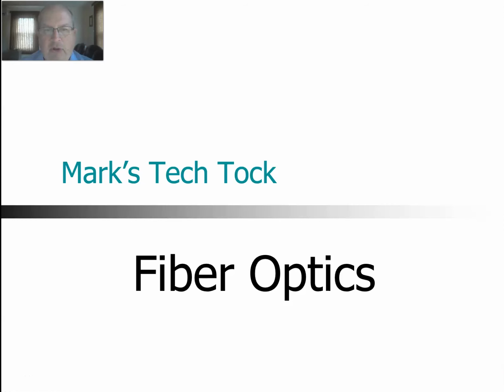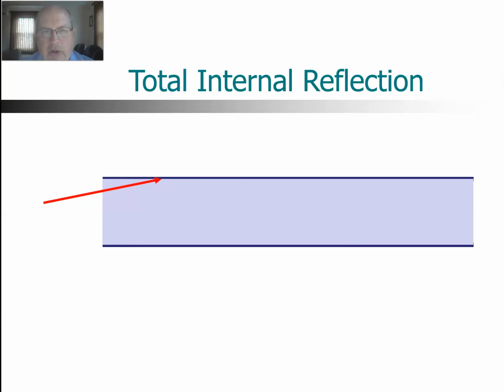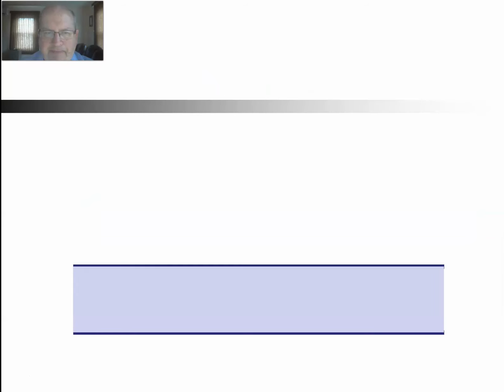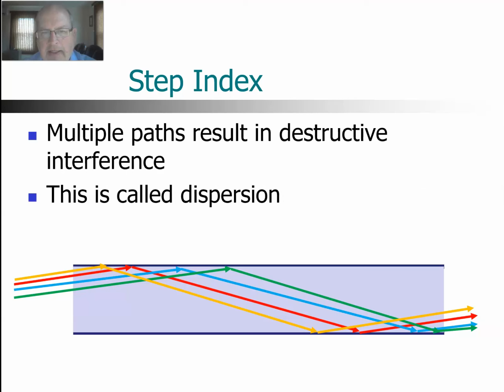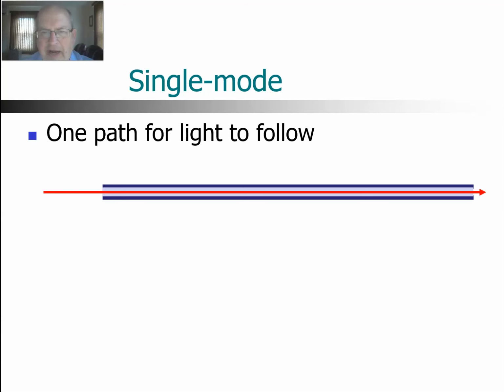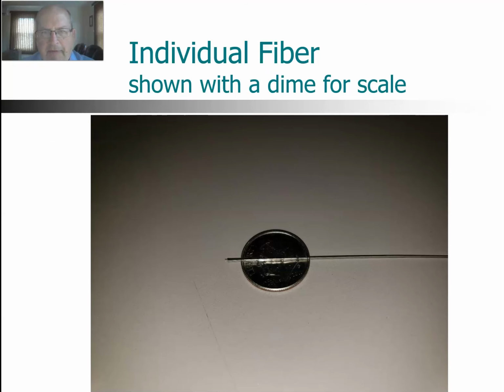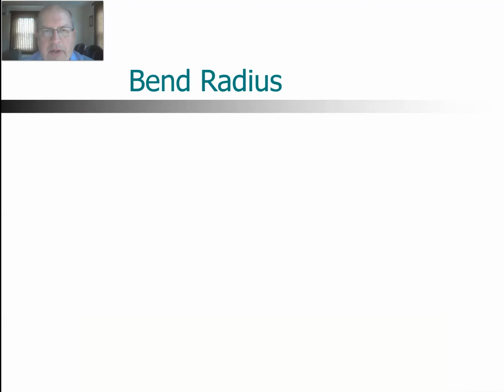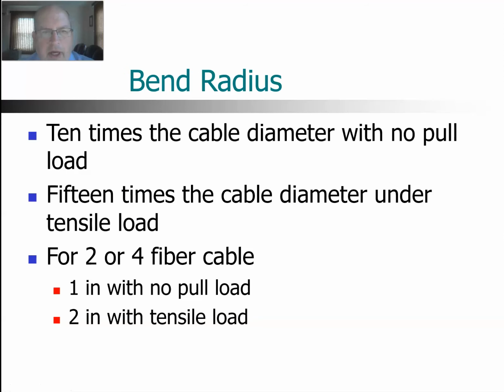Fiber Optic communication Cable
How does fiber optic cable work? A short tutorial.